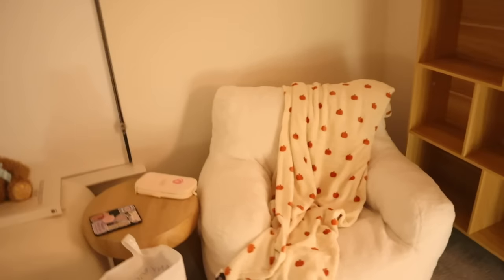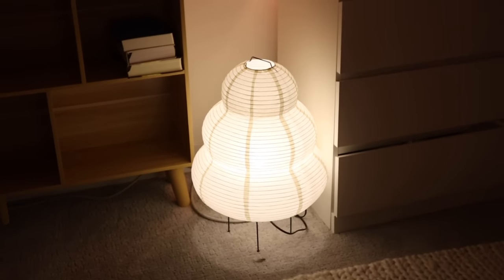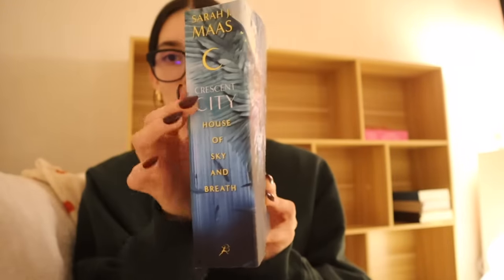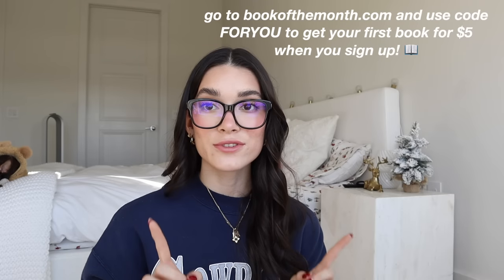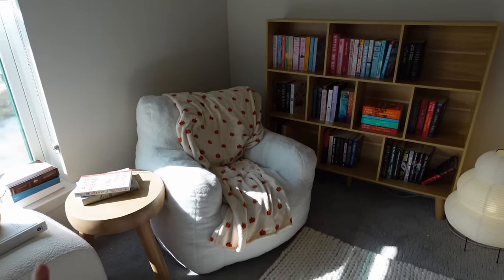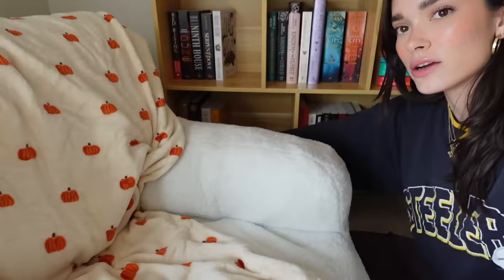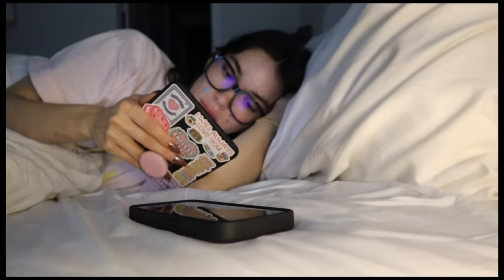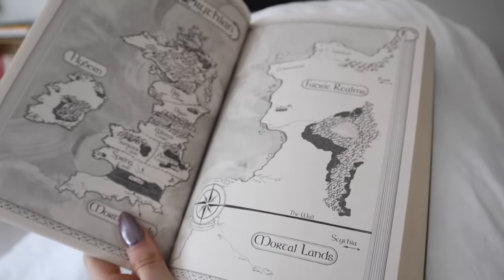mini reading vlog *cozy* 📖🧸 | live reading acowar, bookish hauls, building the book nook, gggtm!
hi friends ❤️
the reading vlog we've all been waiting for!!! but seriously, im sorry this took me sooo long  to complete. next time we'll try doing a reading challenge so its a bit more fast paced 🎧 anyways I hope you enjoy this vlog full of live reactions to a court of wings and ruin and good girl bad blook (second book in gggtm series). we also get some book hauls and book nook building!
xoxo annika

SOCIALS: come say hi!

LINKS:
Sign up for Book of the Month now and use code FORYOU to get your first book for $5! (seriously any book lover will loveee this service)

similar wood stool to the one showed
gray velaris crew
navy velaris crew